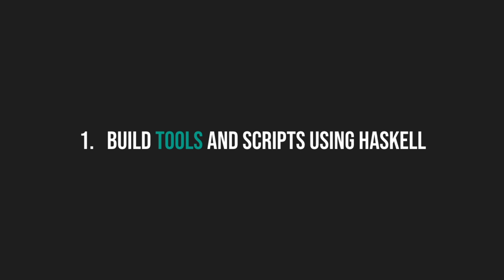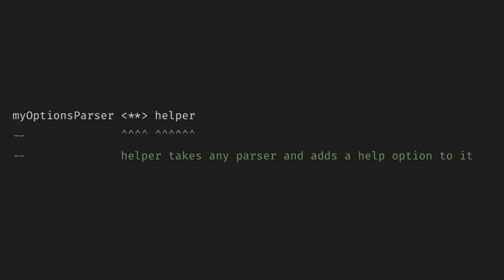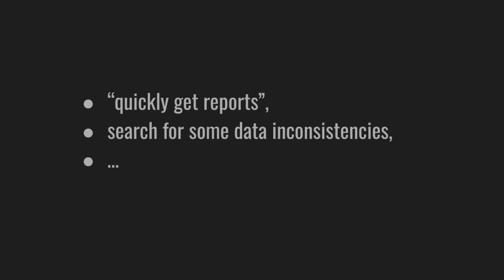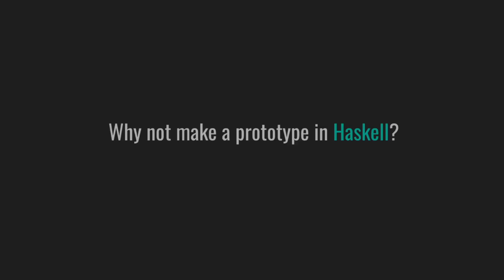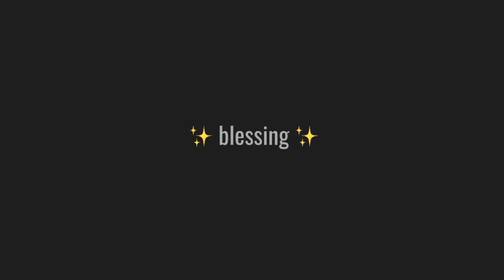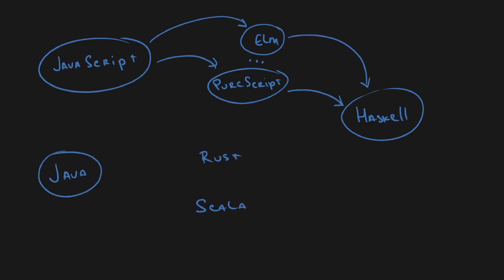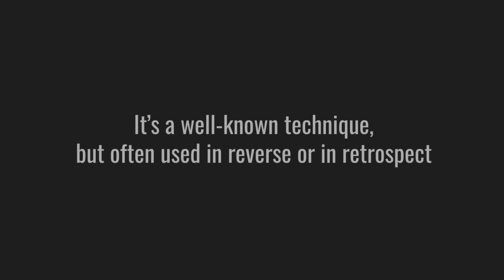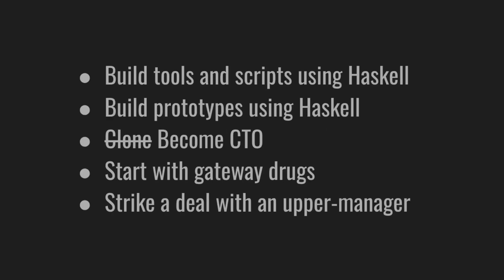How to introduce Haskell into your company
Hate watching videos? Check out the complementary article, which covers the same content

0:00 Introduction
0:25 Build tools and scripts using Haskell
1:58 Build prototypes using Haskell
2:45 Clone the CTO
3:14 Start with gateway drugs
4:04 Strike a deal with an upper-manager
4:52 In conclusion